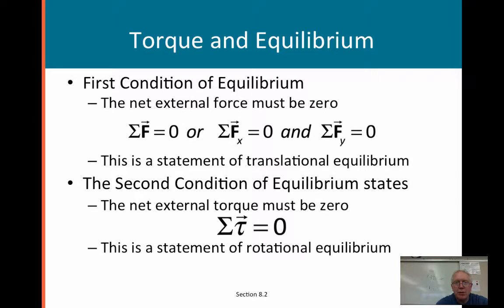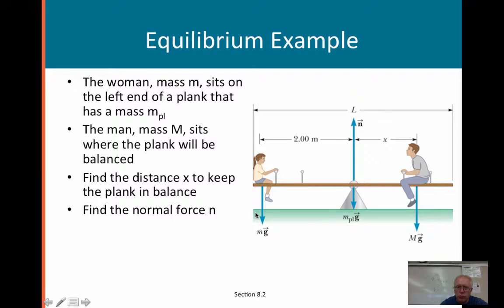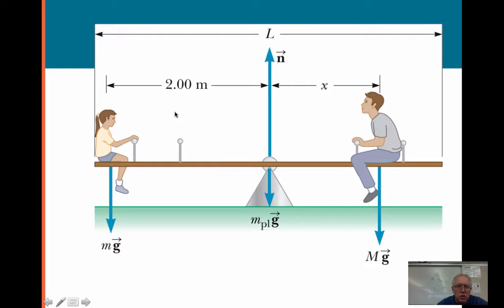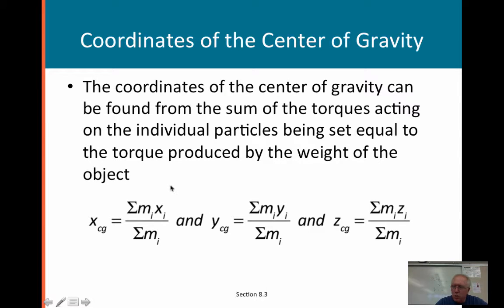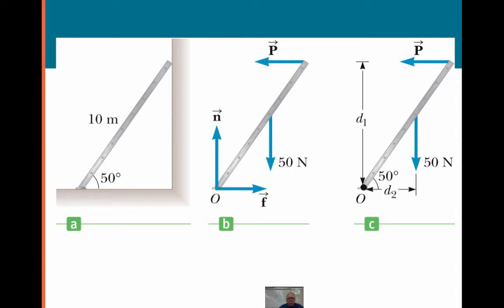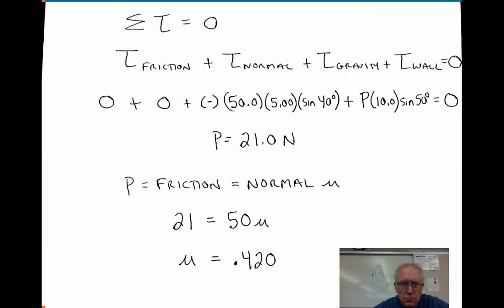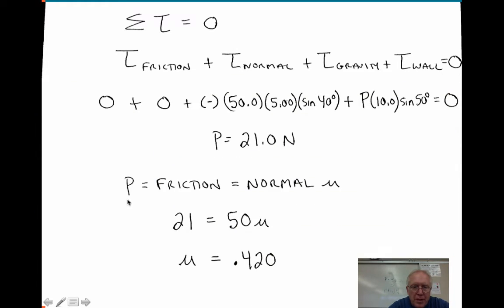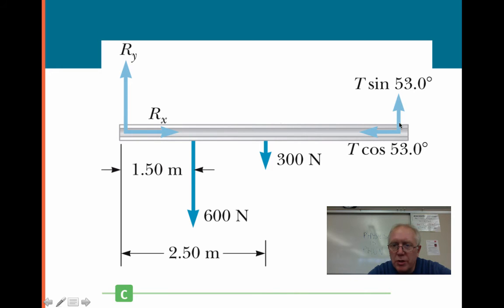11 - AP Physics - Equilibrium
Table of Contents:

00:20 - Torque and Equilibrium
01:40 - Selecting an Axis
02:18 - Equilibrium Example
03:29 -
05:39 - Equilibrium Example
05:40 -
08:25 - Center of Gravity
08:52 - Coordinates of the Center of Gravity
09:15 - Center of Gravity of a Uniform Object
09:21 - Notes About Equilibrium
09:40 - Solving Equilibrium Problems
09:54 - Solving Equilibrium Problems
10:24 - Problem Solving, cont.
10:55 - Example of a Free Body Diagram (Forearm)
11:09 - Example of a Free Body Diagram (Ladder)
11:30 -
19:00 - Example of a Free Body Diagram (Beam)
19:35 -